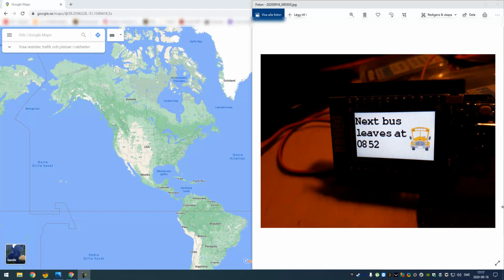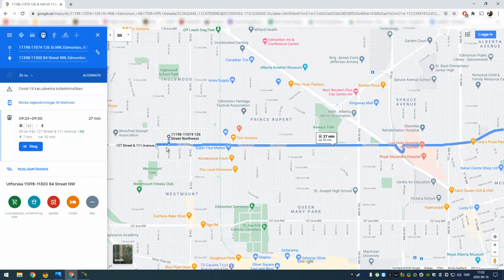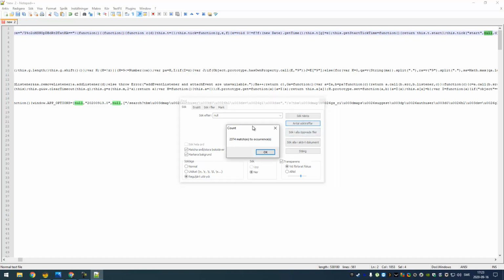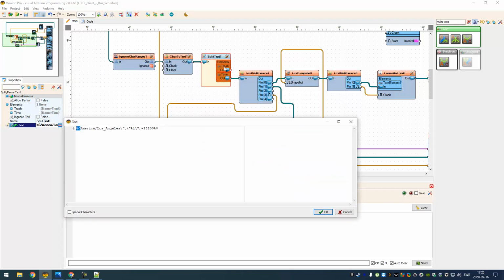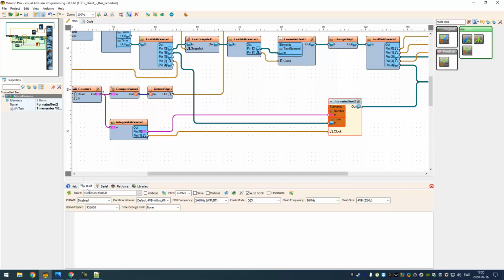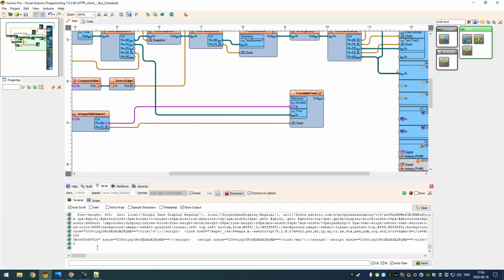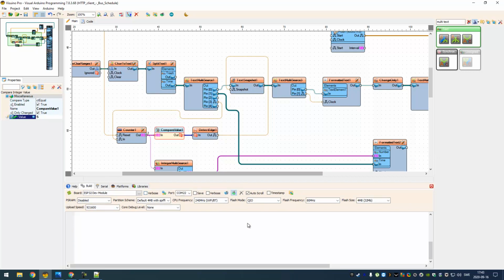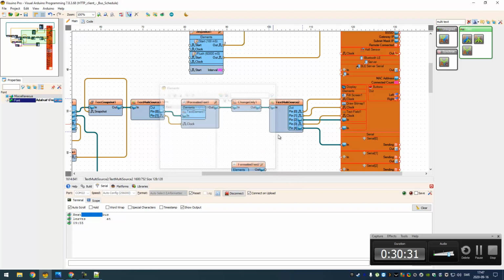Bus Schedule Tracker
This is a video on how to edit/customize the "Bus Schedule Tracker".